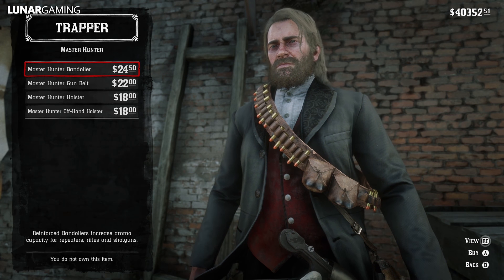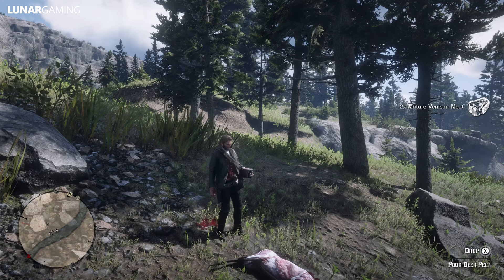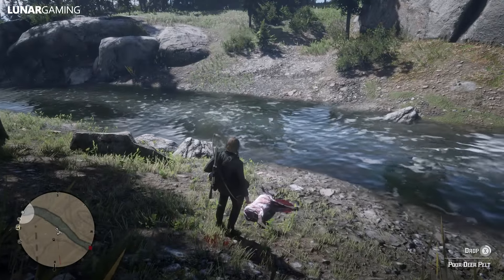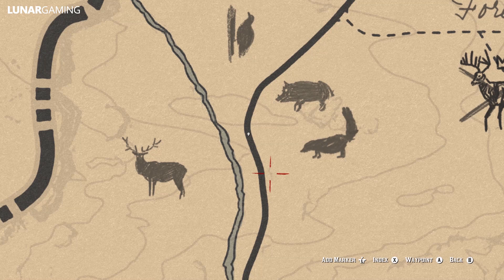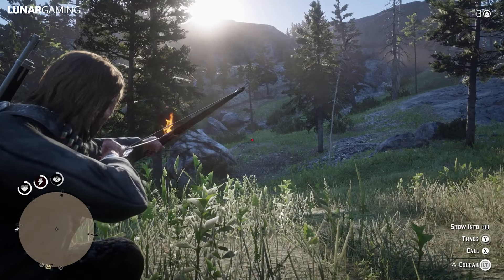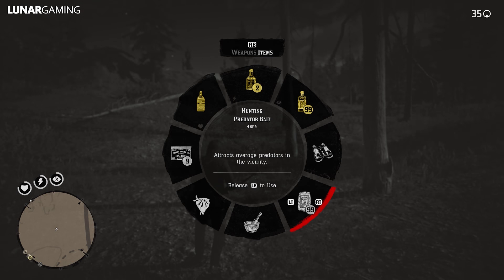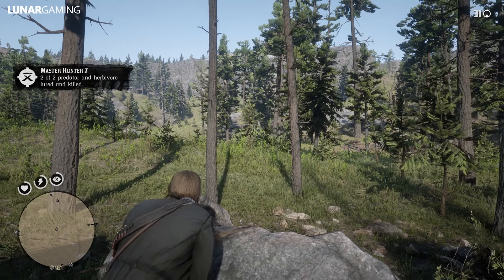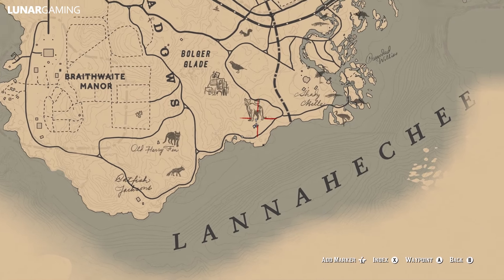All 10 Master Hunter Challenges Guide - Red Dead Redemption 2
How to complete all 10 master hunter challneges including finding cougars, legendary panther, fishing and possums.

Challenges
Rank 1: Skin 3 deer 0:42
Rank 2: Collect 3 perfect quality rabbit pelts 1:04
Rank 3: Track 10 different animals using your binoculars 1:55
Rank 4: Call an animal and get a clean kill 5 times 2:21
Rank 5: Skin 3 black or grizzly bears 2:58
Rank 6: Kill 5 cougars with your bow, then skin them 3:15
Rank 7: Use bait to lure and kill both a herbivore and predator 5:20
Rank 8: Catch 3 fish without using a fishing rod 5:58
Rank 9: Catch an opossum playing possum 6:18
Rank 10: Find and kill the legendary panther "Giaguaro" 6:54

Rewards
Master Hunter Off Hand Holster
Master Hunter Bandolier
Master Hunter Gun Belt
Master Hunter Holster
Permanent +1 Stamina Bar
Progression to Legend of the East Outfit

In this Red Dead Redemption 2 video, we are going to be once again rounding up and discussing all the latest RDR2 news and updates coming from Rockstar Games . Red Dead Redemption 2, otherwise known as RDR2 is an Open-World western game designed by 'Rockstar Games'. RDR2 gameplay takes place in 1899, 12 years prior to the predecessor, Red Dead Redemption.

RDR2 Weapon Location Videos
⚫ Red Dead Redemption 2: All 3 Collectible Knife Locations - Unique RARE Weapons Guide
⚫ Red Dead Redemption 2: How To Get The Ancient Tomahawk - Unique Rare Weapon Location Guide
⚫ Red Dead Redemption 2: How to get the RARE SHOTGUN – Unique Weapon Location Guide
⚫Red Dead Redemption 2: How To Get The Pirate Sword - Unique RARE Weapon Location Guide
⚫Red Dead Redemption 2: How To Get The Viking Helmet & Hatchet - Unique RARE Weapon Location Guide